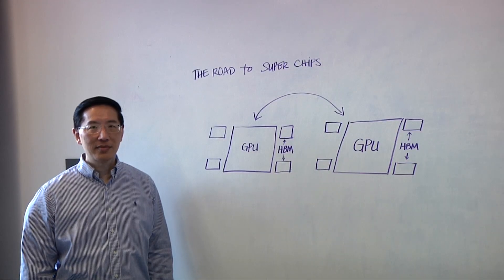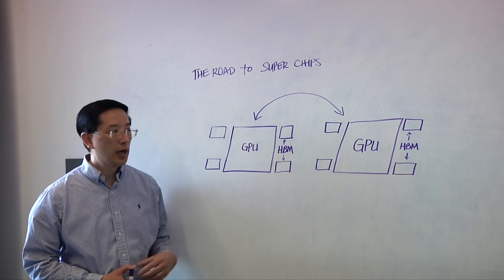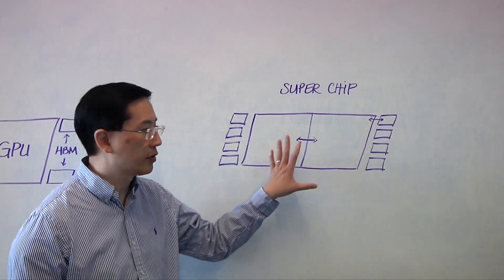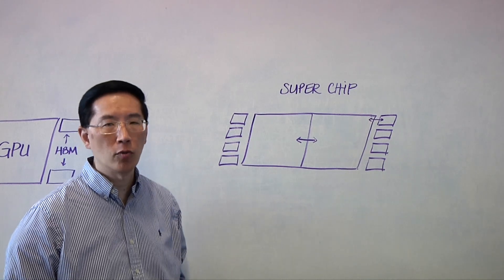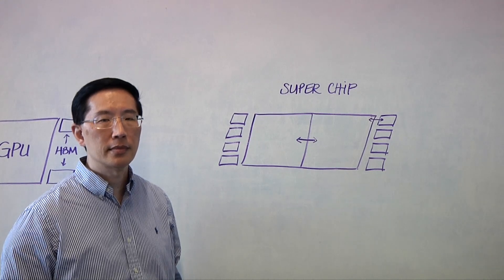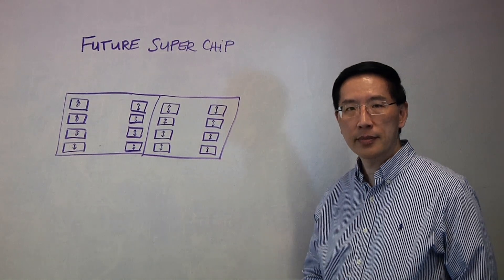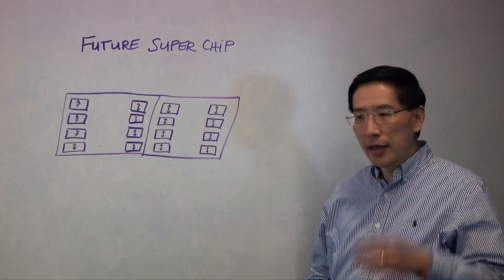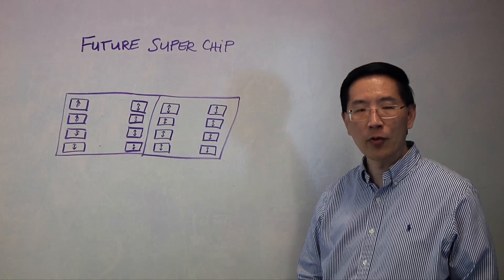The Road To Super Chips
Reticle size limitations are forcing chip design teams to look beyond a single SoC or processor in order to achieve orders of magnitude improvements in processing that are required for AI. But moving data between more processing elements adds a whole new set of challenges that need to be addressed at multiple levels. Steve Woo, distinguished inventor and fellow at Rambus, talks with Semiconductor Engineering about the benefits of a common substrate for communication, the impact of pre-processing data in or near memory, and how to mitigate thermal effects in these new super chips.